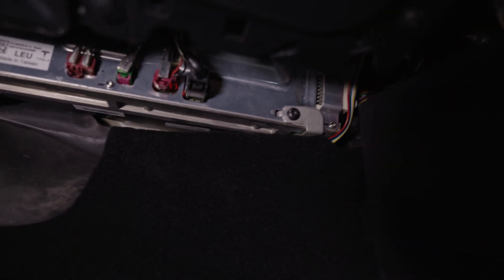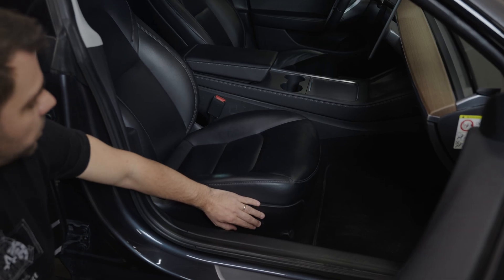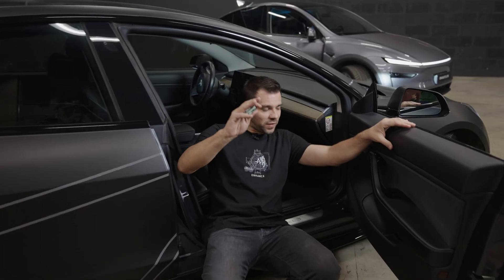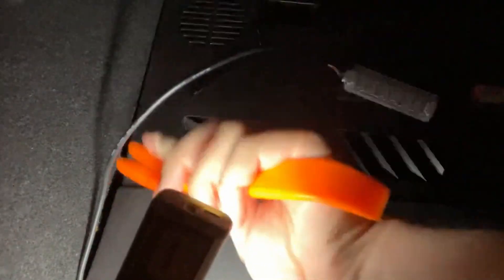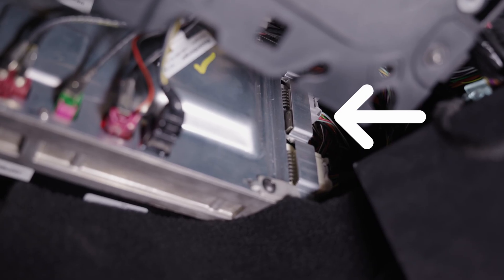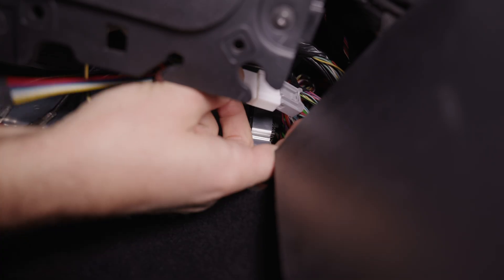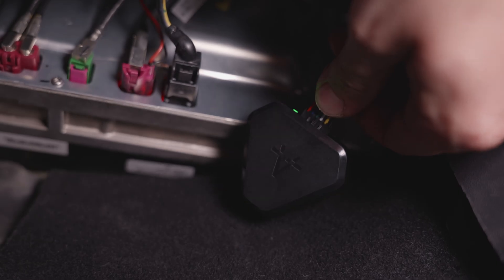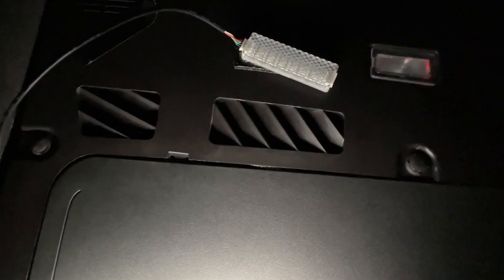Commander/Controller Installation On a Tesla Model 3/Y 2018-2020 (LHD) | MCU Glovebox Port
In this video, Dimitar shows you how to install our Commander unit, which is the brain behind most of our Tesla Gadgets, and the Controller, which communicates with our custom RGB light strip, on Model 3/Y vehicles built from 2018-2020.

This installation is called MCU [Advanced] and is not to be confused with the Rear [Central Console] installation. For that, you will need another wire and follow the following installation steps:

Note: The S3XY Strip is not available for right-hand drive vehicles, but the Commander is.